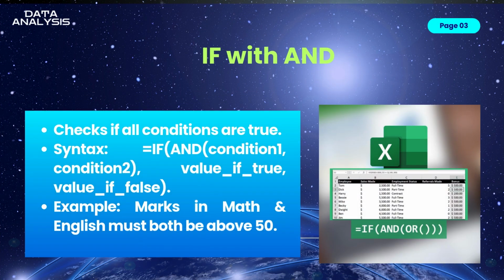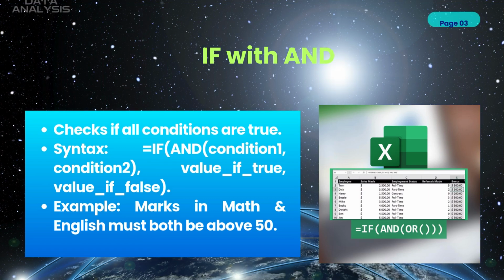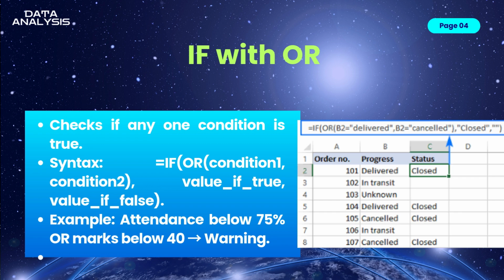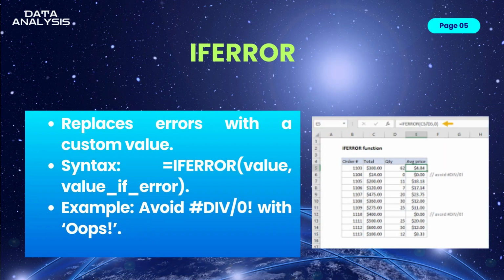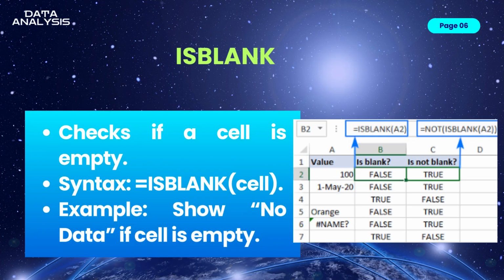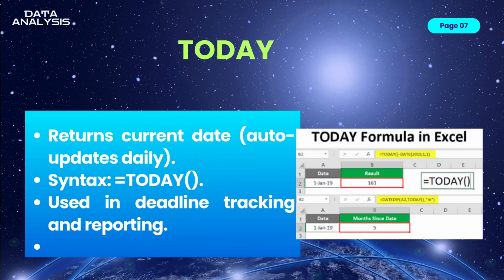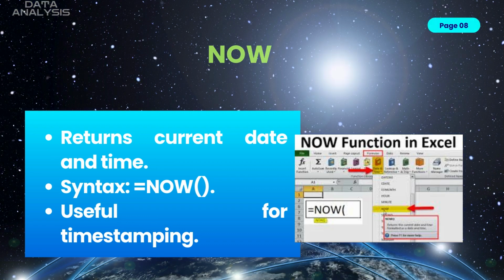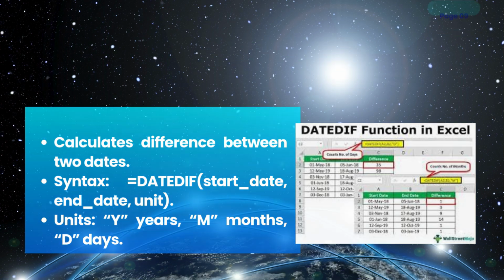Logical & Date Functions